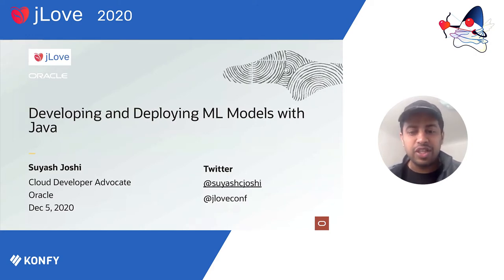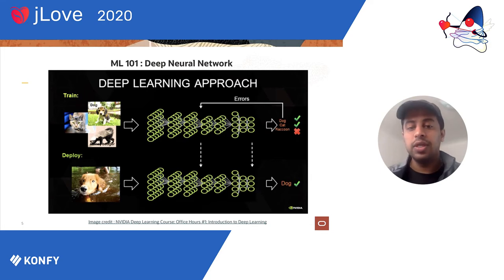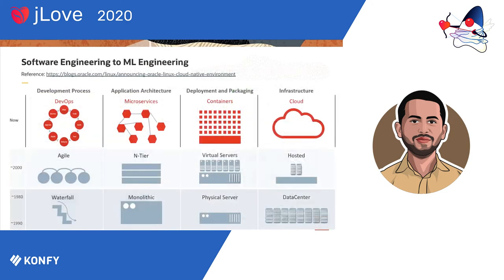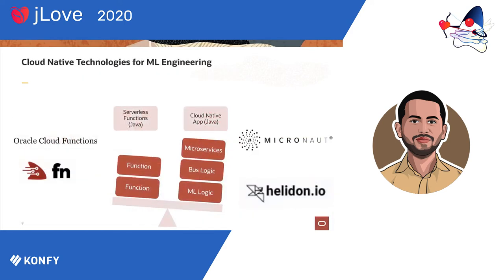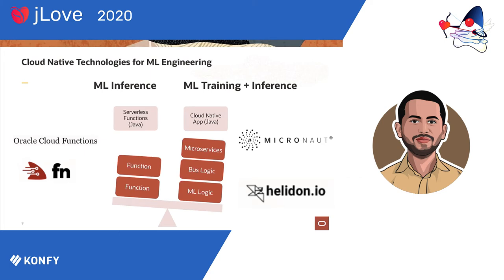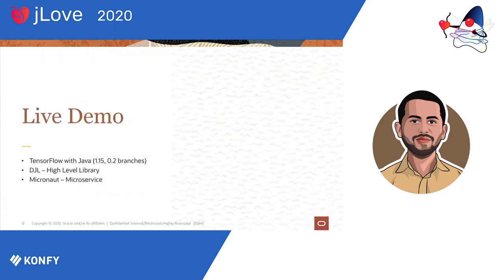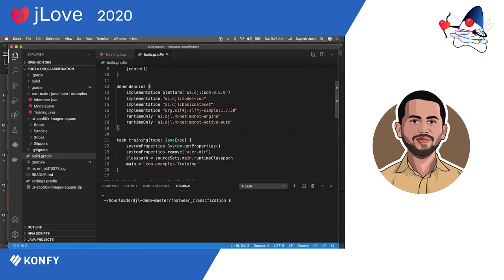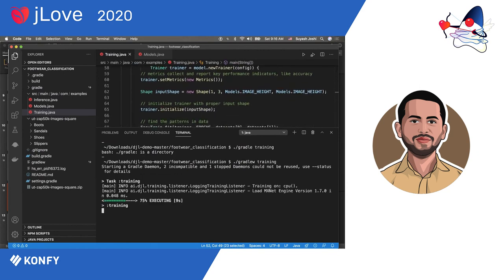Suyash Joshi - Developing and Deploying ML Models with Java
So you've built / found the perfect Deep Learning model, now how do you put that into production and maintain it? This talk is all about Machine Learning Software Engineering (MLEng) on the Cloud using Java technologies. In particular we will cover :

- Machine Learning Quick Primer (Code & Concepts) using TensorFlow for Java, Tribuo, DJL and PyTorch for Java

- Use Case Deep Dive : Learn how to take pre-trained ML model and deploy it using micro-services architecture (Micronaut framework) on the Cloud

The talk will be hands on with a mix of presentation and live coding. All the code will be available on GitHub after the presentation.